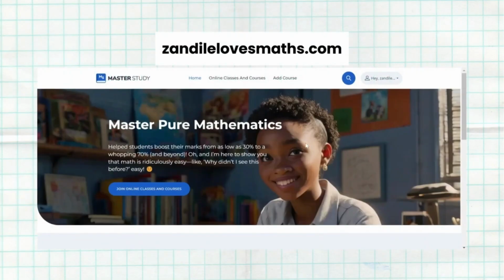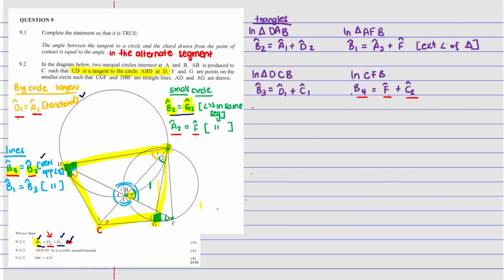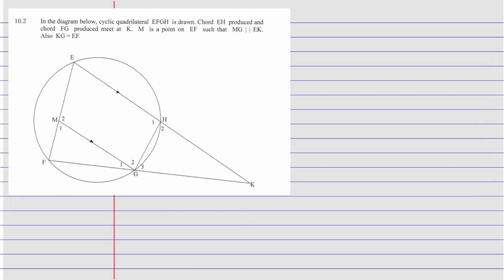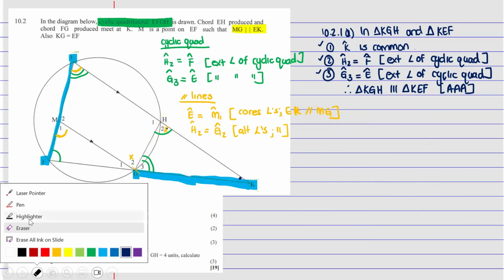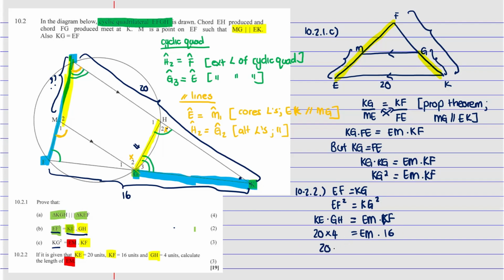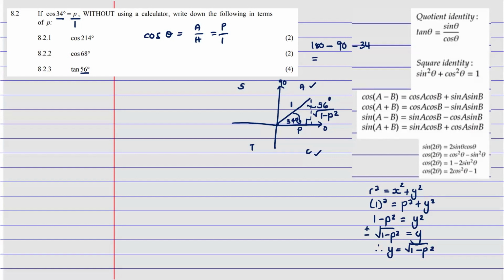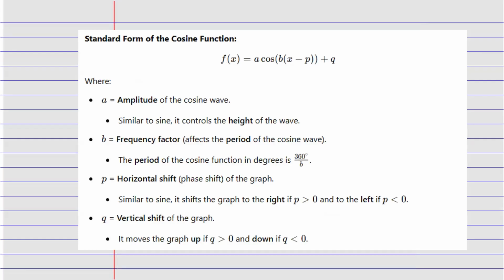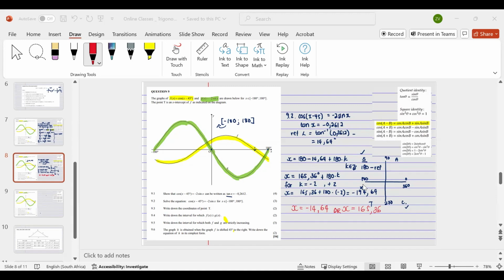Euclidean + Trig | Grade 12 Online Class | May/June 2025 Preparations